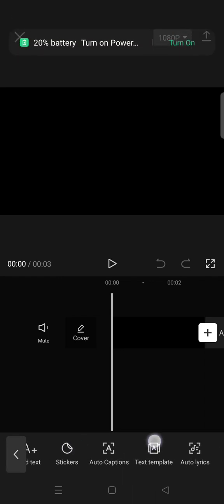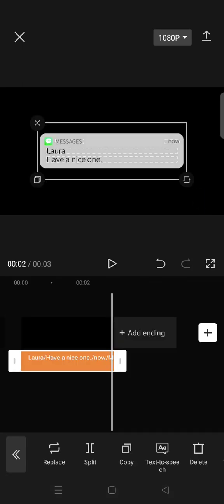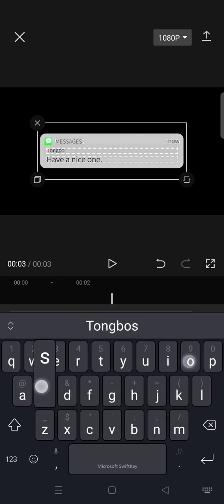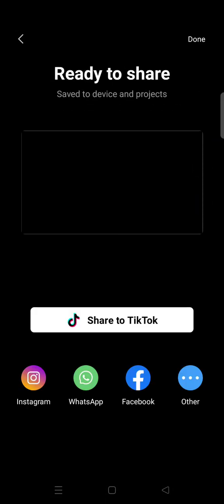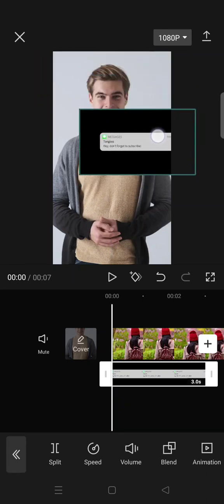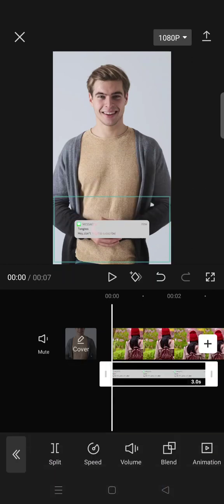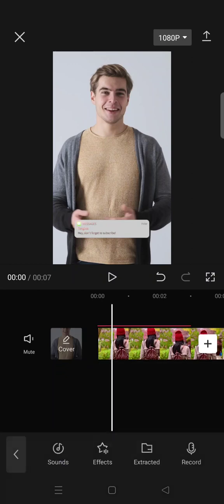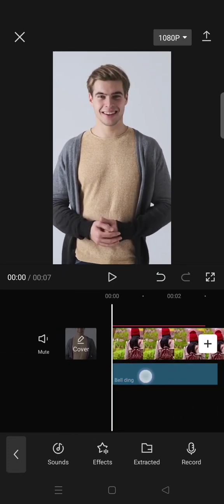How to Add Animated Message Pop-Ups to Video in CapCut? NEW UPDATE MARCH 2023 | CapCut Tutorial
Here's how to easily add an animated message pop-up to your video on CapCut